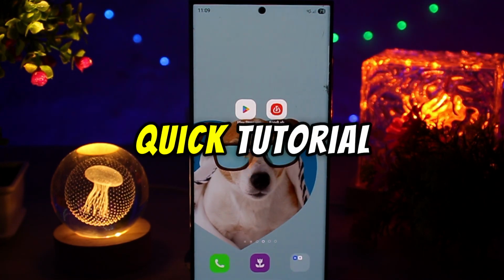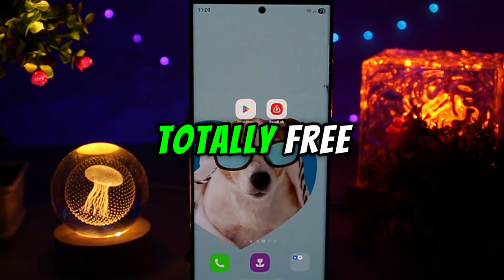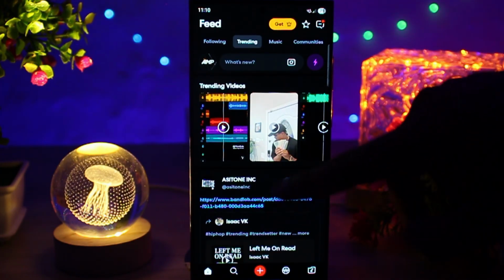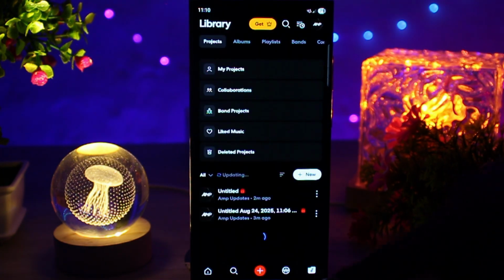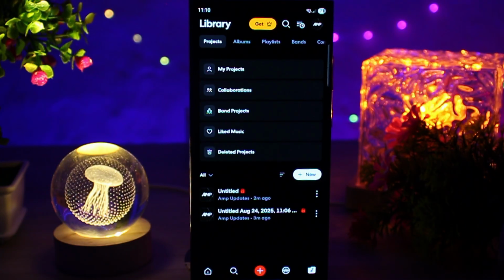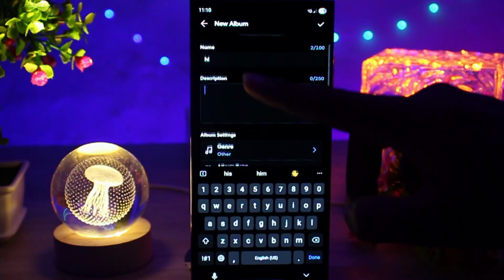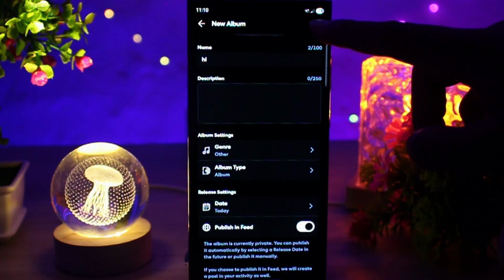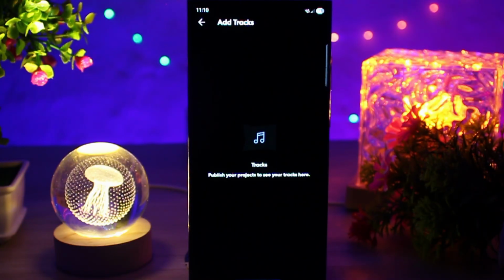Creating Your First Album on BandLab Made Easy - Here's How - 2025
Want to know How To Make an Album on BandLab: Beginner’s Guide but don't know how?
This quick video will guide you to Make an Album on BandLab: Beginner’s Guide

So, in this few simple steps you can successfully Make an Album on BandLab: Beginner’s Guide

Timestamps :
00:
00:
00:
00: